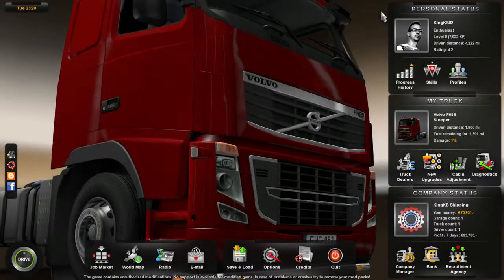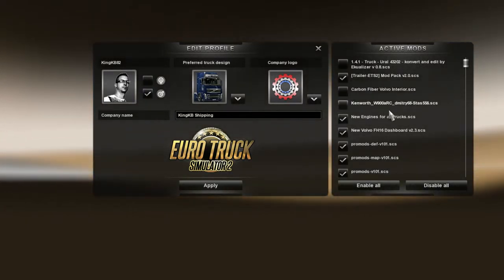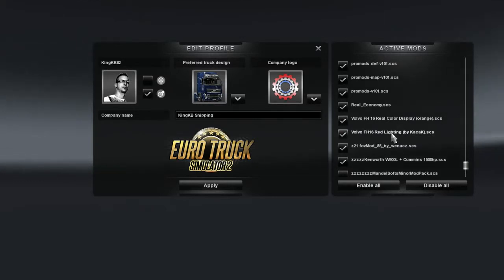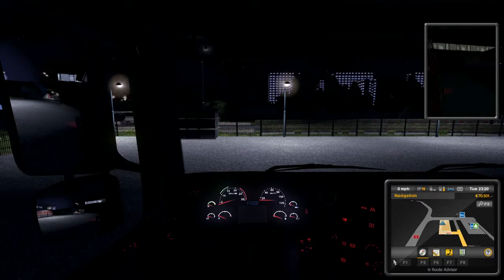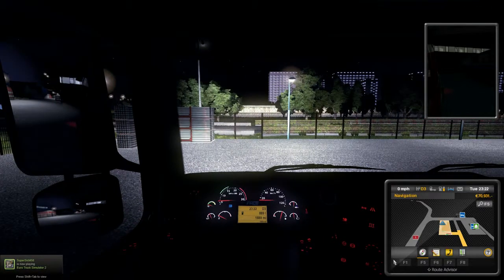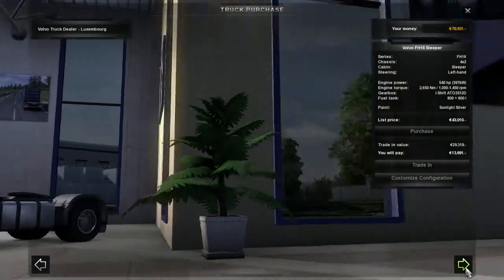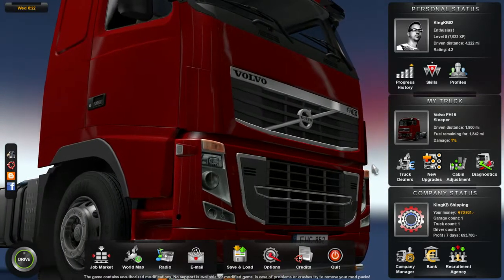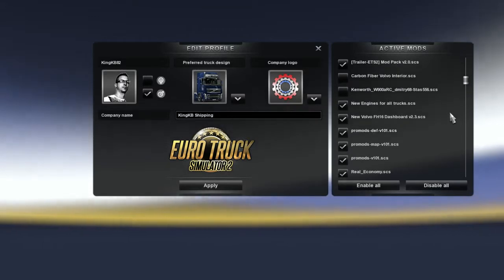Euro Truck Simulator 2 - Mods Im Running Part #2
These are the most up to date mods i am running on my ETS2 Game.

Thanks!